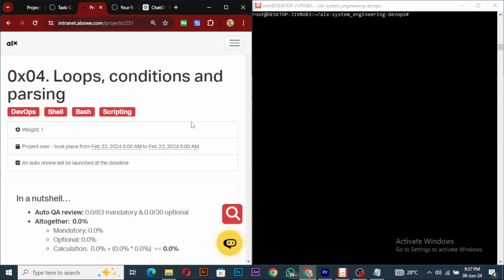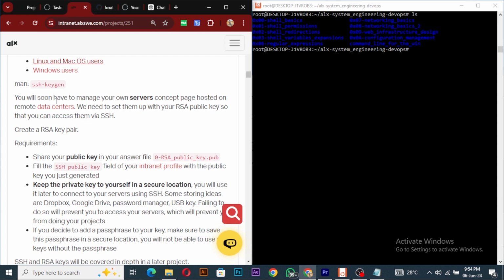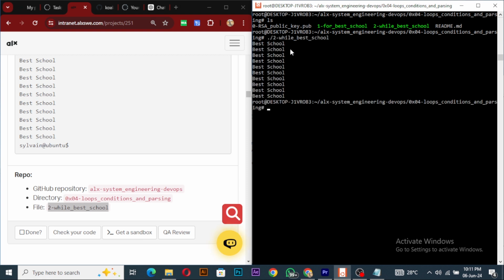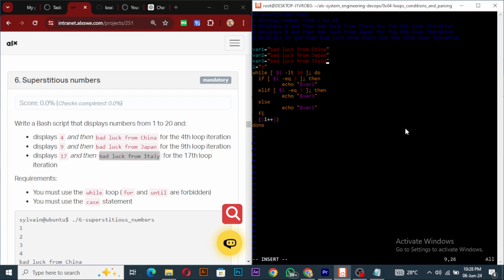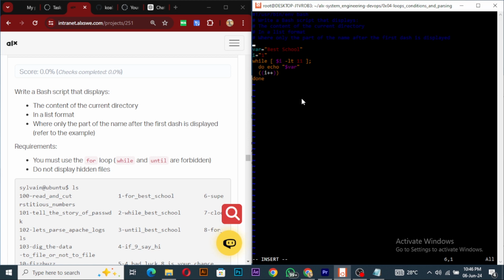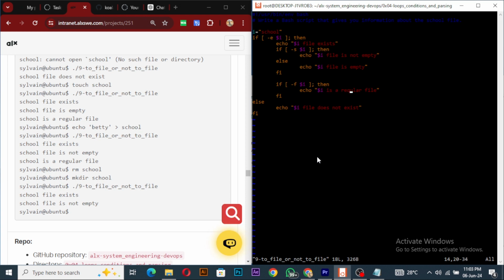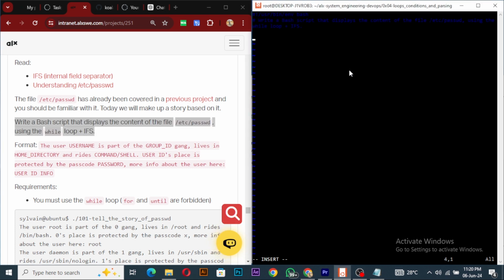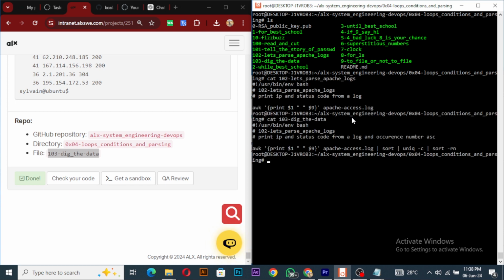0x04. Loops, conditions and parsing|| alx task || 200% complete